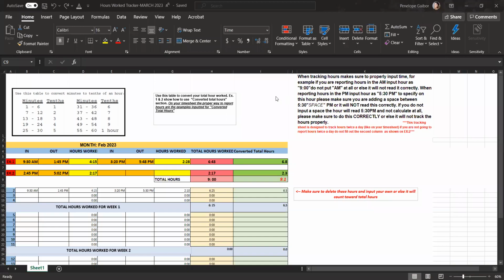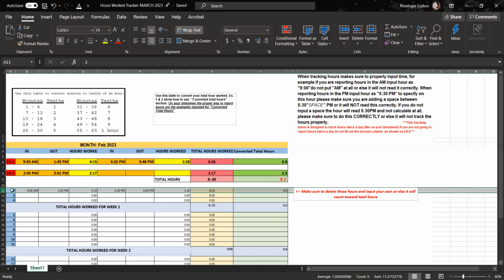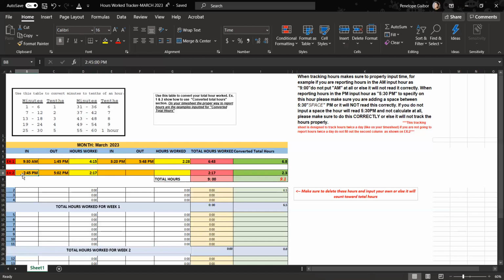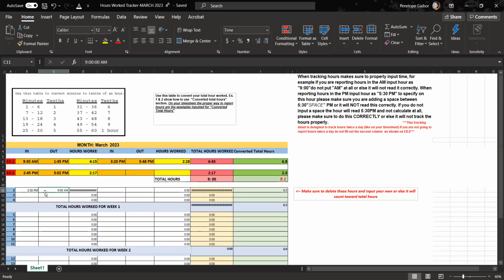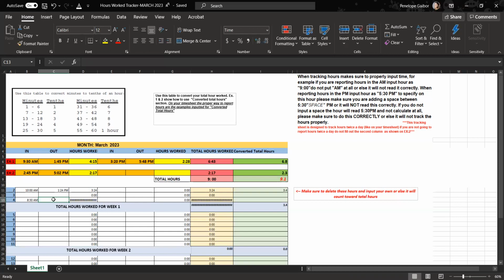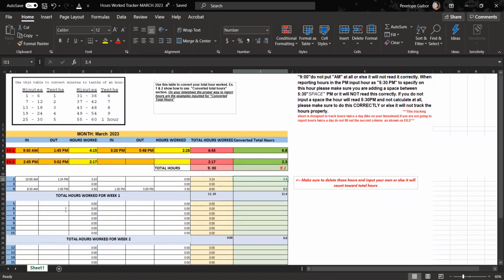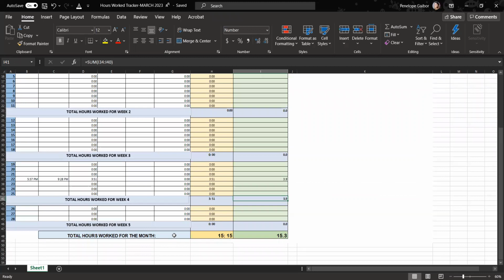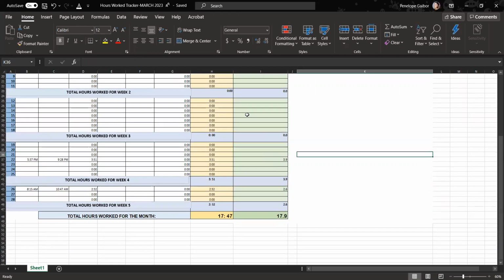Excel Timesheet Tracker- OURS/ UROP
video on how to complete excelsheet tracker for OURS/UROP department